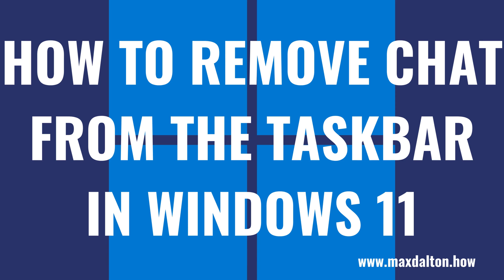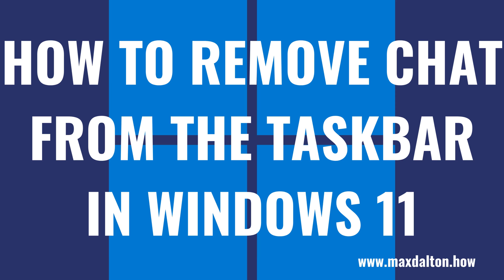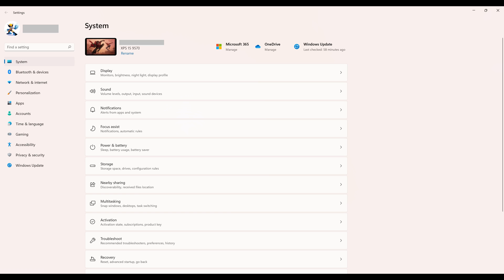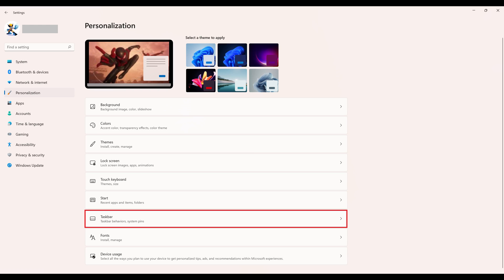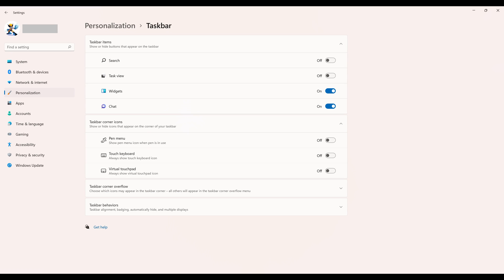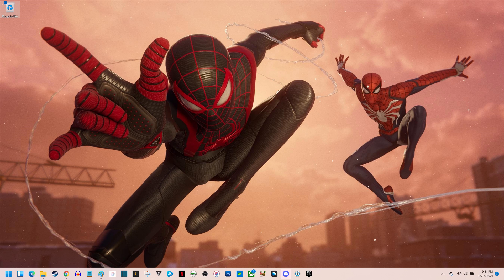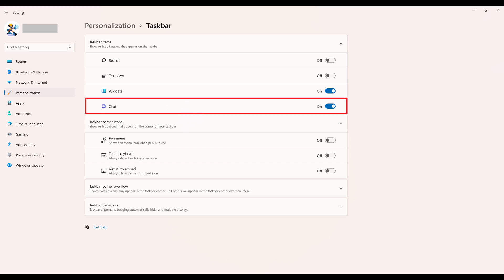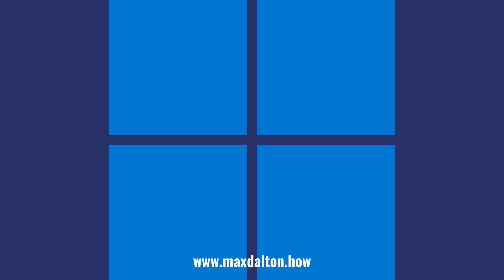How to Remove Chat from the Taskbar in Windows 11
In this video I'll show you how to remove the chat icon from the Windows 11 taskbar.

Timestamps:
Introduction: 0:00
Steps to Remove Chat from the Taskbar in Windows 11: 0:42
Conclusion: 1:55

Video Transcript:
With the rollout of Windows 11 Microsoft put its Teams software front and center, loading the software automatically when you boot up your computer, and planting a shortcut to Teams Chat on your taskbar. In this video I'll cover how you can remove the Teams Chat shortcut from your Windows 11 taskbar if the presence of the icon is cramping your style. Alternatively, if you want to stop Microsoft Teams from loading when you boot up your Windows 11 computer, I'll link to my video in the description and pinned comment that will show you how to do that.

Now let's walk through the steps to remove the Chat icon from the taskbar in Windows 11.

Step 1. Navigate to your Windows 11 home screen, and then press the "Windows" and "I" keys at the same time. The System Settings window opens.

Step 2. Click to select "Personalization" in the menu on the left side of the screen. The Personalization options are shown on the right side of the screen.

Step 3. Click "Taskbar" in the list of Personalization options. The Taskbar screen is displayed.

Step 4. Find the Taskbar Items section on this screen, and then find "Chat" within that section. Click to turn the toggle associated with Chat off. The Chat icon will be removed from your Windows 11 taskbar going forward. You can navigate back to this screen to toggle it back on at any time.